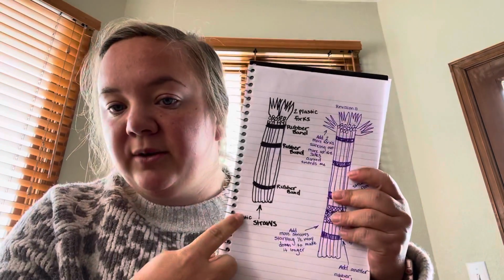Engineering Design Process with Backscratcher Activity